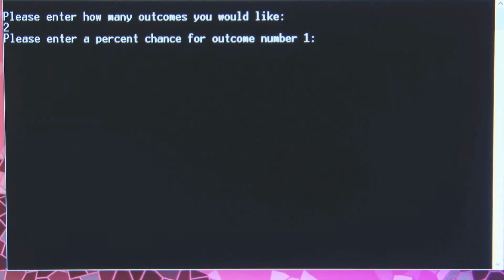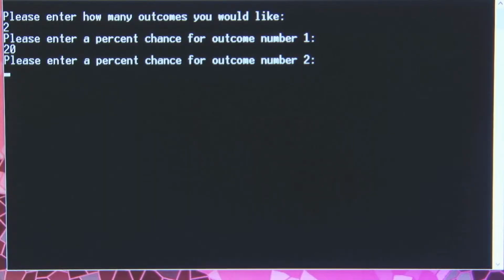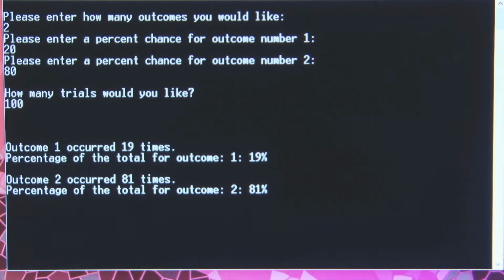Statistics Math Simulation